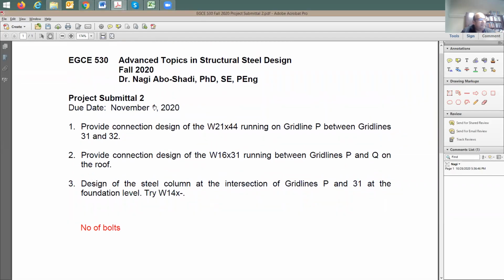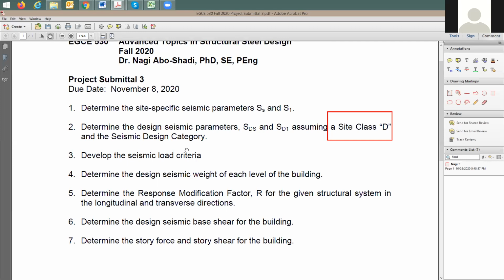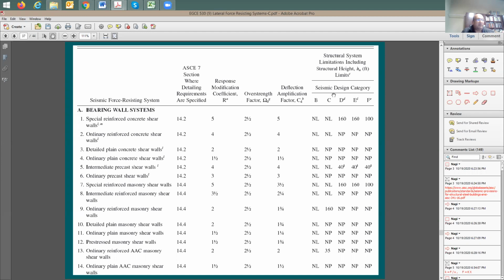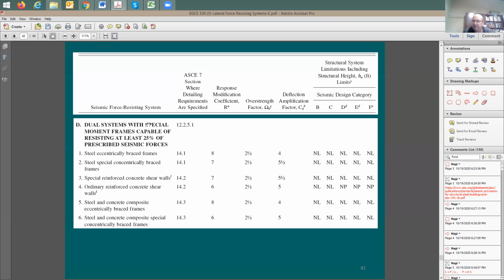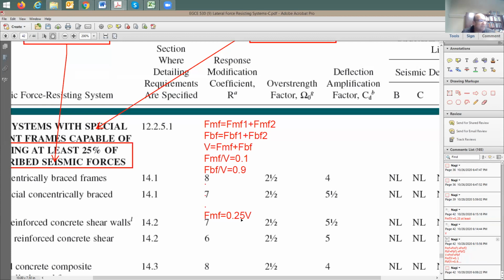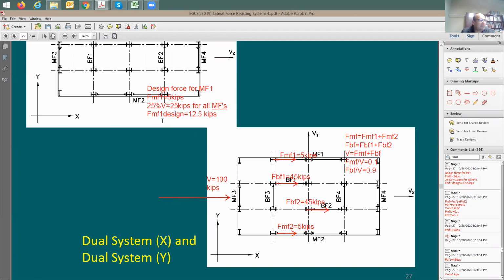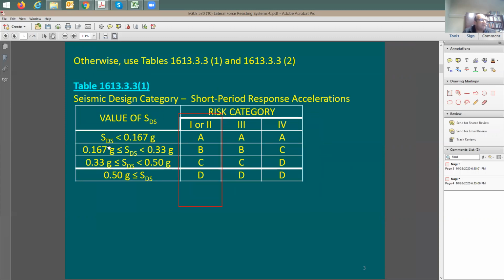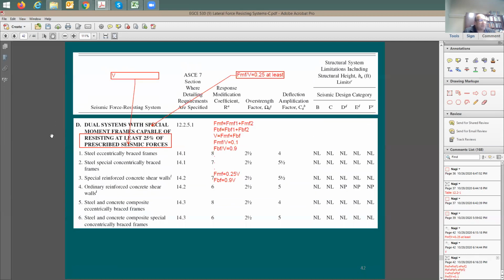2020 10 28 Fall 2020 EGCE 530 03